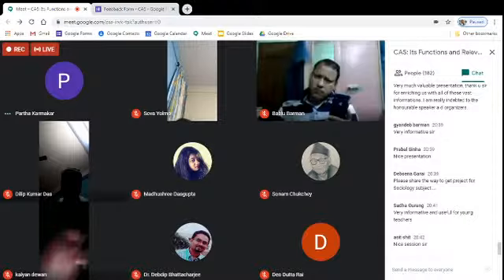CAS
Kalimpong College,

West Bengal